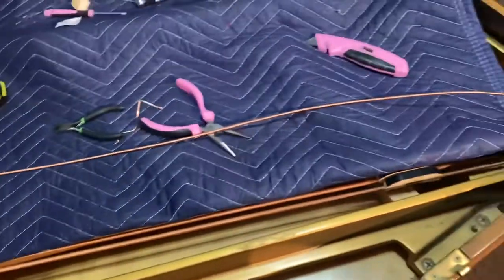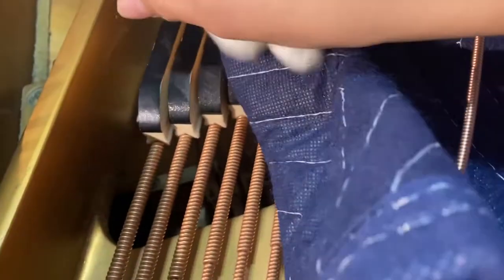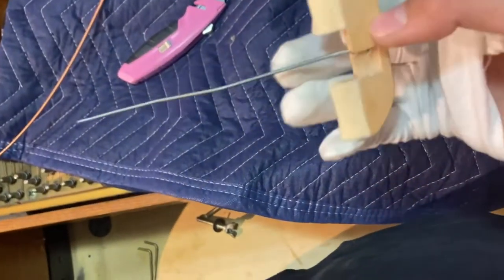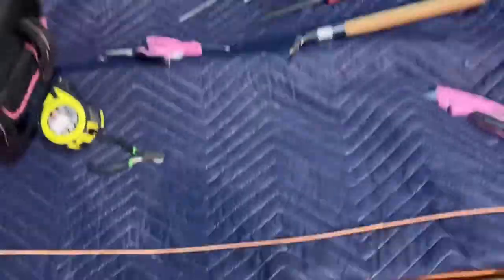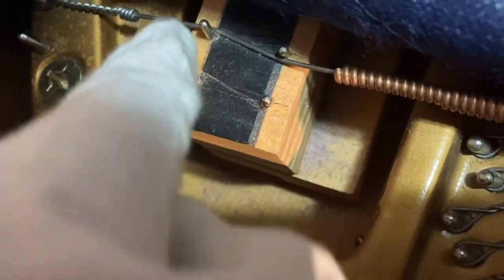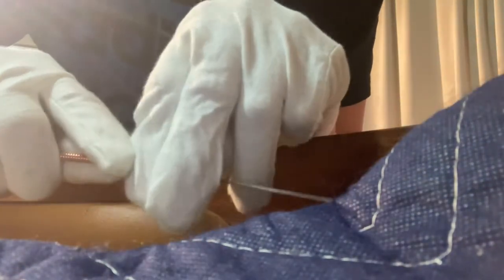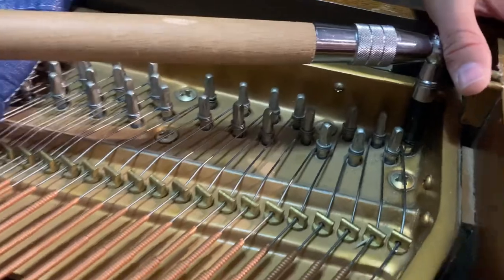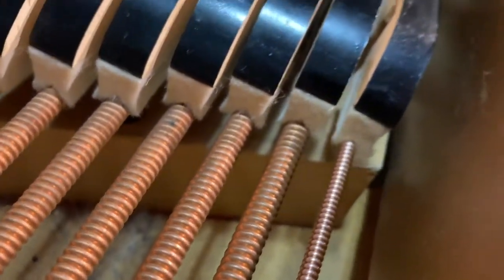How to replace a bass string on a grand piano￼